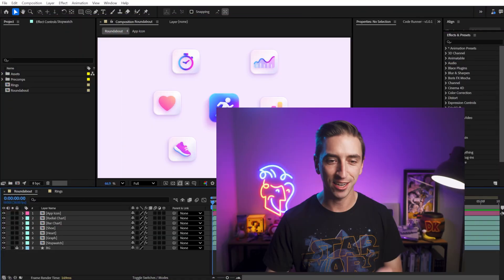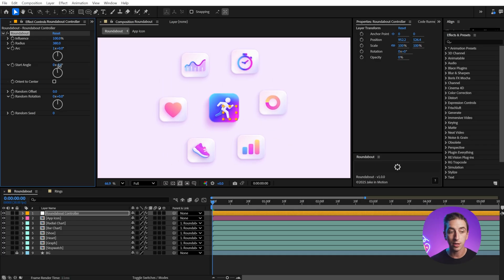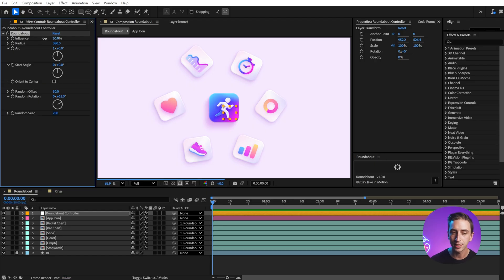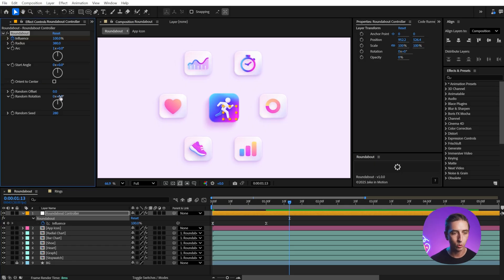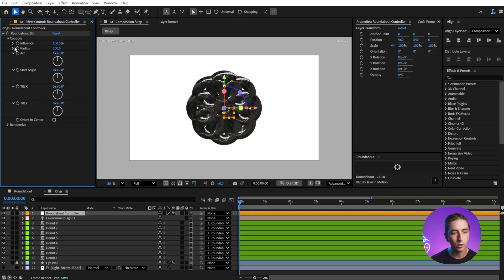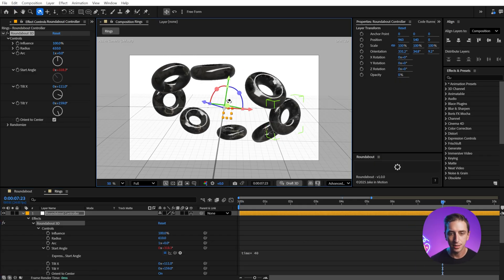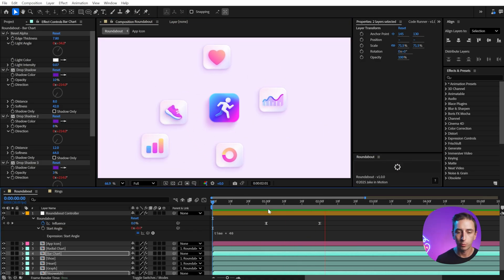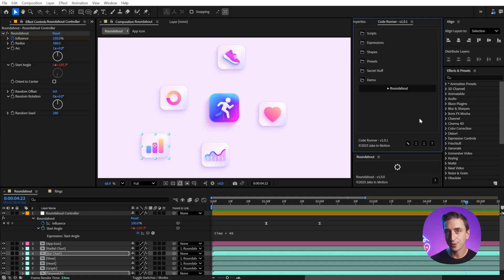INSTANT Radial Rig | Free After Effects Script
Evenly distributing layers radially by hand is virtually impossible. Roundabout creates an expression-driven radial rig with one click, and I'm giving it to you for free!

- Distributes layers in a circular pattern around a controller null
- Controls for radius, arc, start angle, orientation, and random offset
- Works with both 2D and 3D layers

Chapters:
0:00 Intro
0:14 Using Roundabout
1:16 Influence
2:17 Roundabout 3D
3:21 Adding & Removing